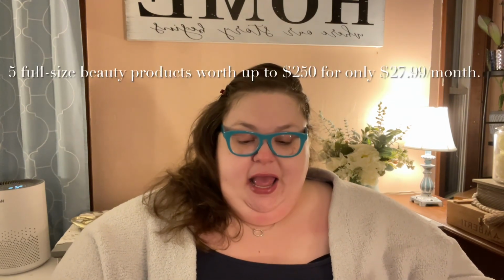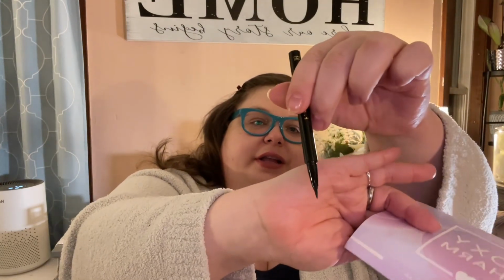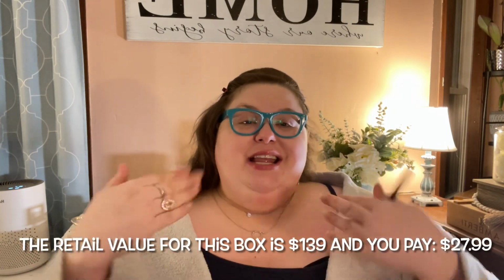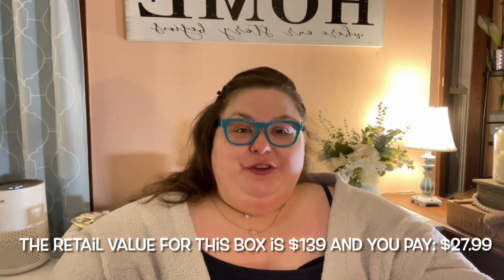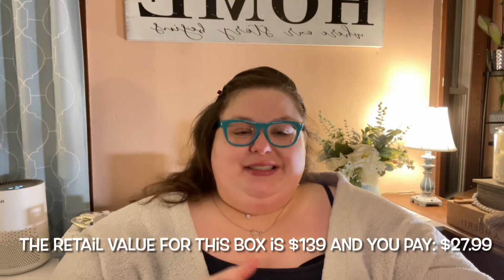January 16, 2023 BoxyCharm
Wander beauty/Suite Escape Palette $42 @wander_beauty

E LEMIS/Rehydrating Ginseng Toner $37 @elemis

Persona Cosmetics/E-Balm tinted Lip Balm $22 @personacosmetics

Love+Craft+Beauty /Plasma Gloss $18 @lovecraftbeauty

BoxyCharm January 2023 this is a unboxing in part 1 and a first impression in part 2.

In a base box you receive 5 full-size beauty products worth up to $250 for only $27.99/month.
Pluse your able to shop the store for incredible low priced products.
What are you waiting for? Join today just click below🔽

Thank you to @Boxycharm for gifting giftedbyboxy me this box to review. Although it is gifted all opinions are my own.
Some links at certain times may allow me to earn a small amount if you use my links. If you don't wish to use my links that's ok to! Y'all are the best viewers and I just want to help you out.